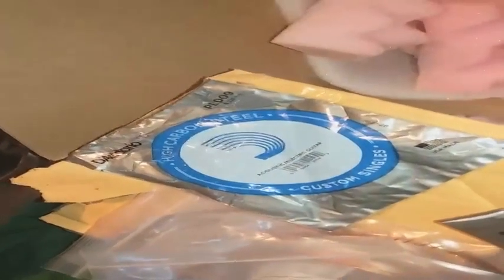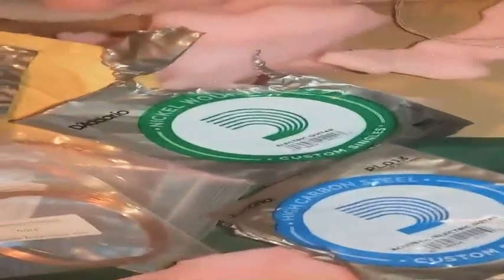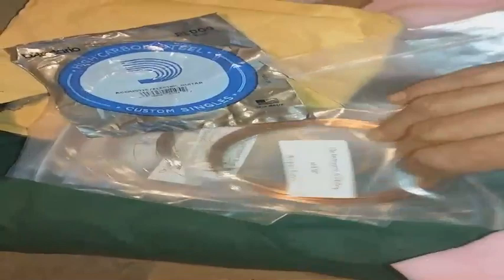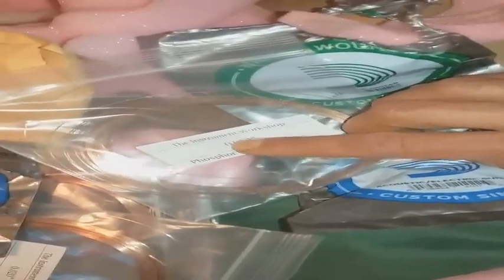shtar warning (hi guys)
Tune the shtar to this patch (in fifths):
{(left(horn(scale(finger))44(bot))) ;or22ofcourse
(right(hornb(scale(finger))33(top)))}
;Strings:009,013,020,032wound

or you can make up your own tuning! This video is mostly a response to explain that you should not make your strings too tight to fit it into a dominant musical hierarchy (E guitar). Cheers!

P.S. If the goal is to have an 009 "slinky" string for your noodle, then it should be C#, not E, because the neck is 28/25 longer. I chose the numbers 22, 33, and 44 because they are cute and they made the high string "feel right."